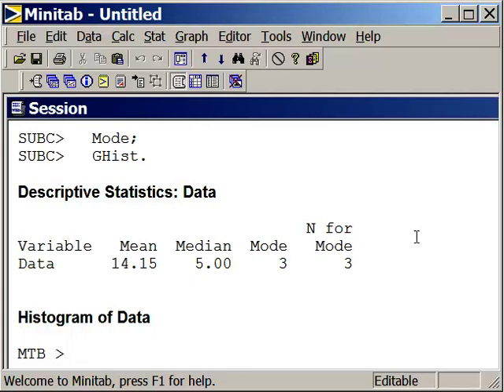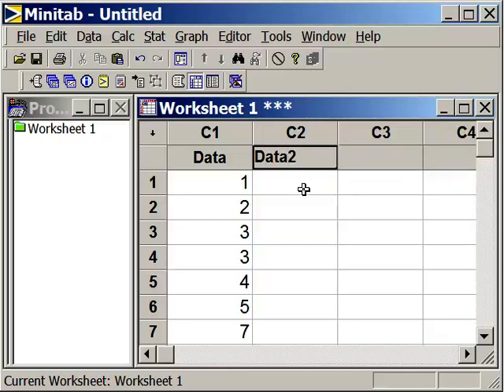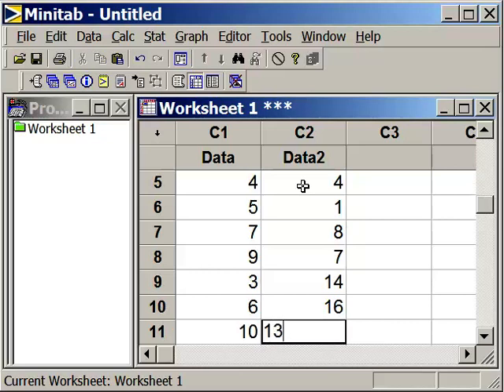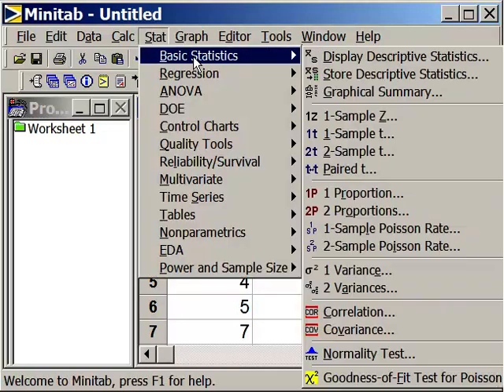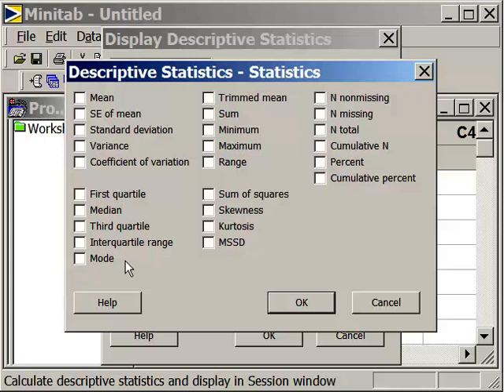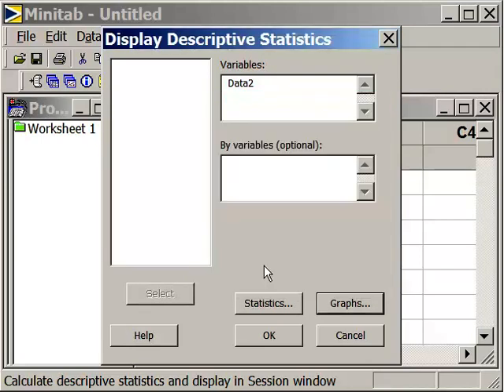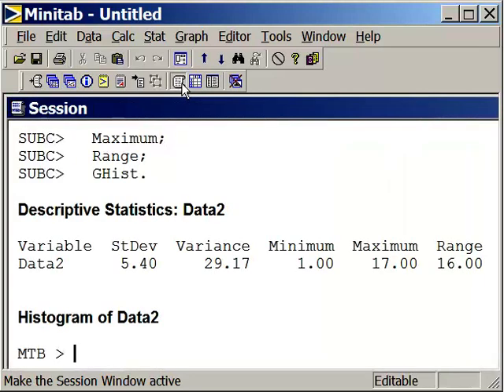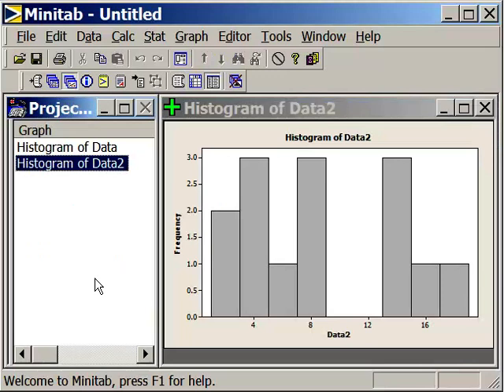006 MTB Dispersion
Using Minitab to understand the impact of dispersion. Range and Standard Deviation.